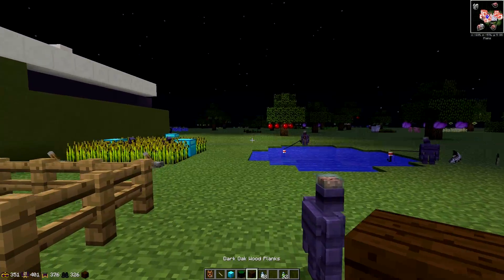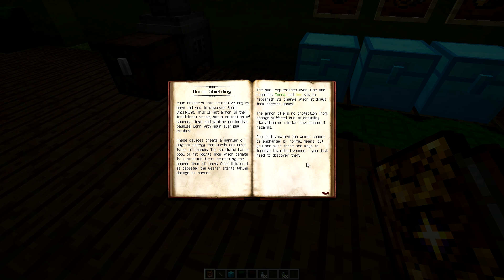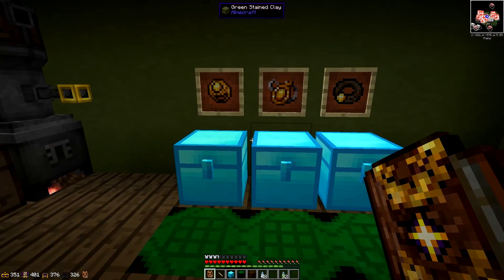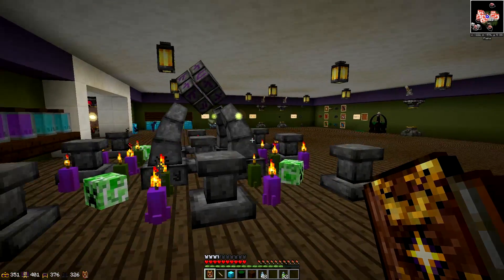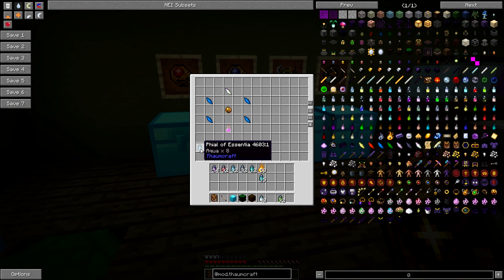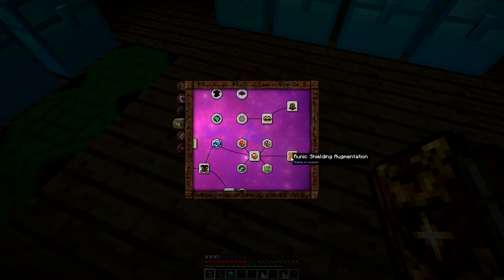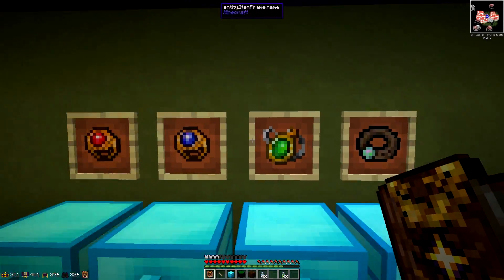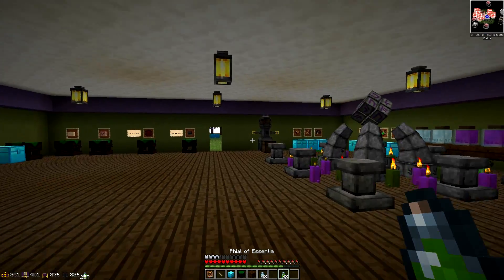[22] Thaumcraft 4.2 Tutorial :: Runic Shielding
There has been quite a few changes regarding 4.2 and I aim to cover them as best I can! With the update runic shielding has had some slight changes in how it works, hopefully I have covered it all in this video!